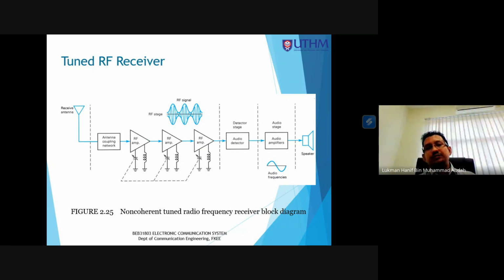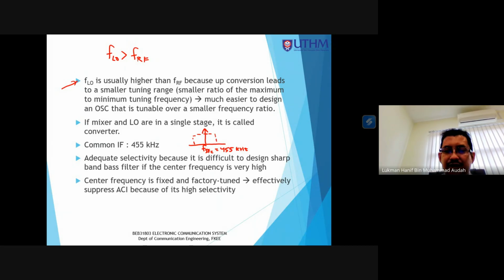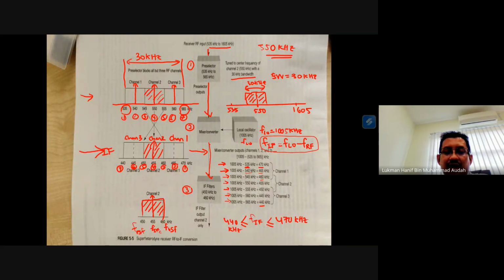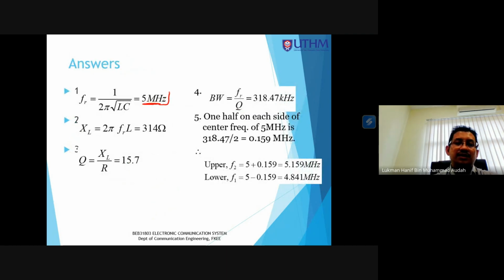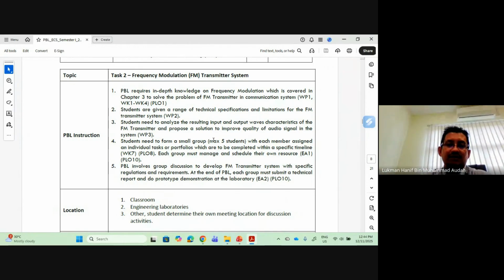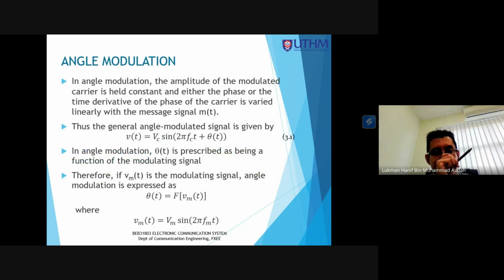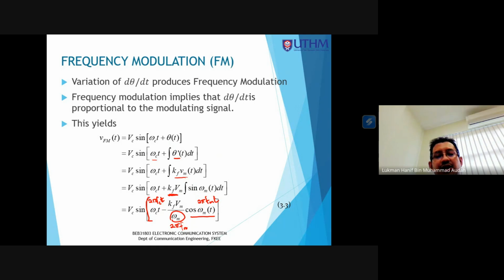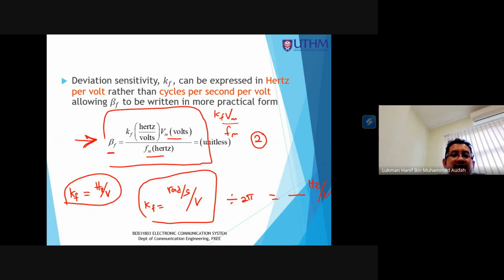BEV30103 ECS - Online Class (Week 6)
Chapter 3 - AM Receiver, FM Transmitter